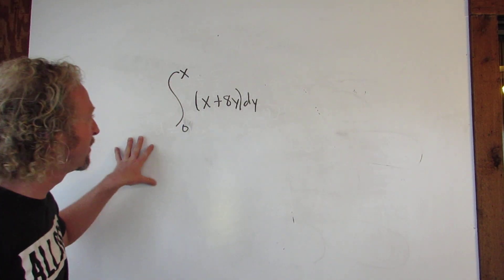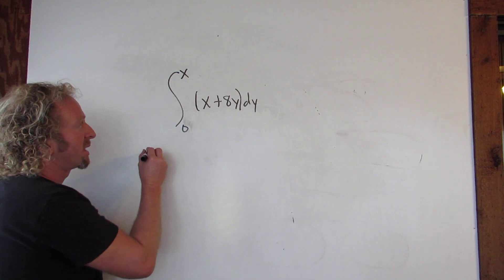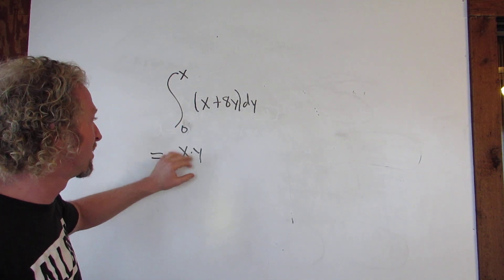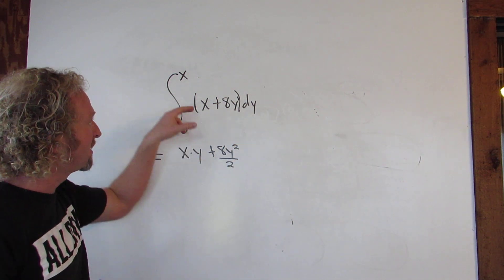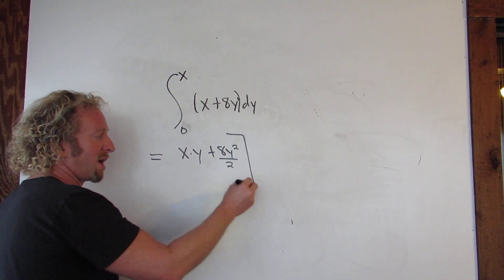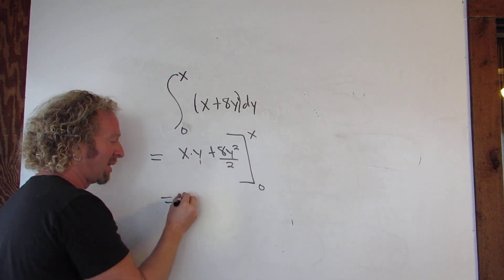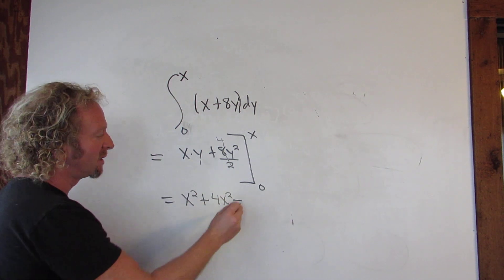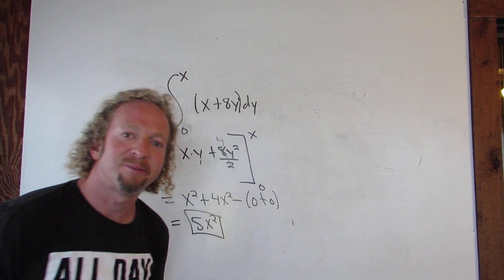Integral of x + 8y with respect to y